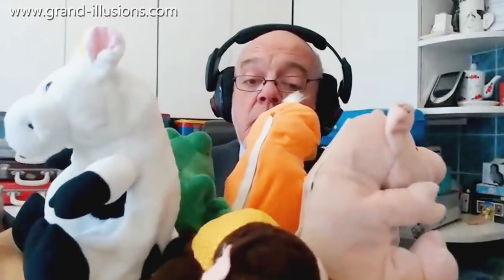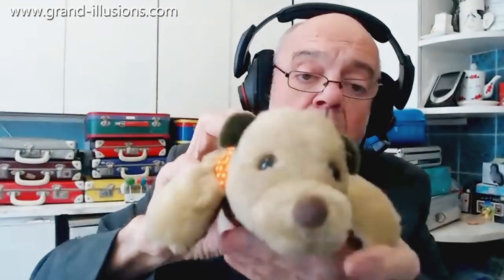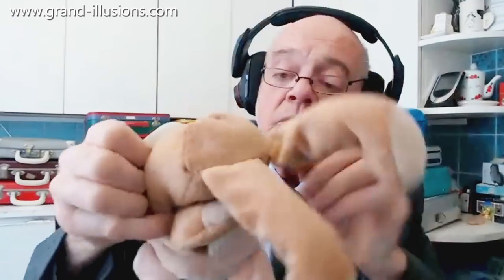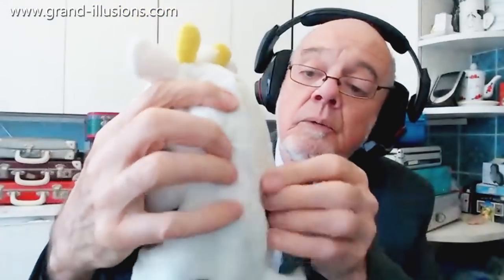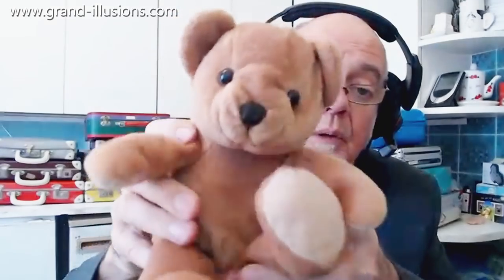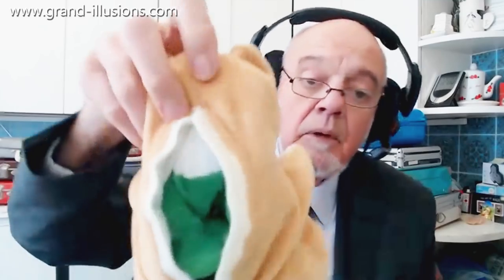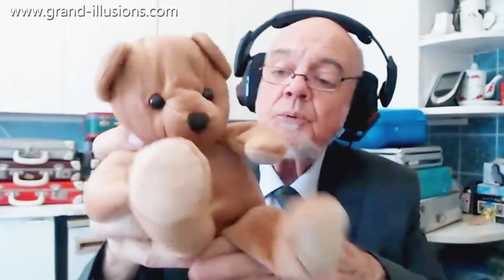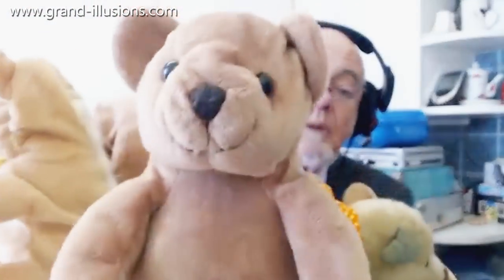If You Go Down To The Woods Today...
Transformer toys are always popular, and for small children transformer toys are often what is called plush toys, or soft toys.

Here, Tim shows a variety of animals which all transform. They start as a monkey, a pig, a duck, a frog and a cow. Each of them transforms into something else. In each case, they transform into... a teddy bear!